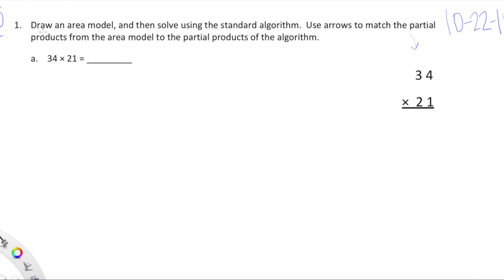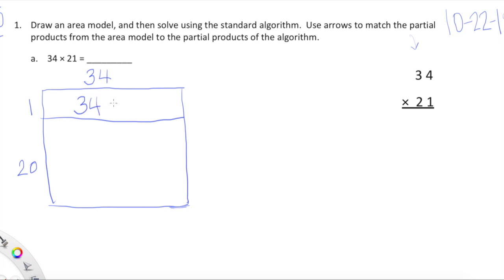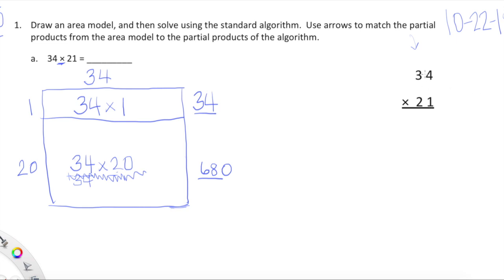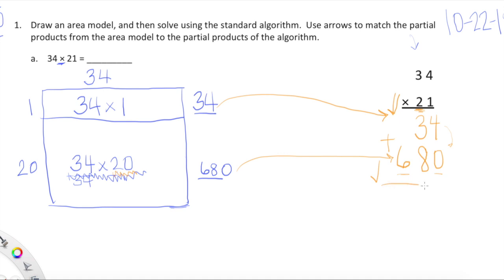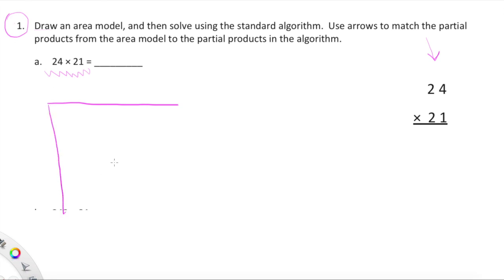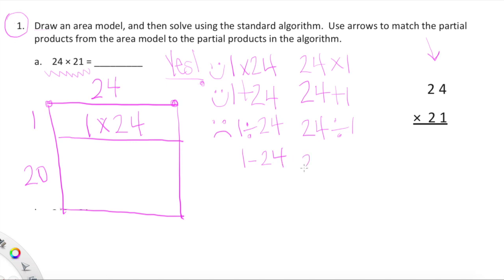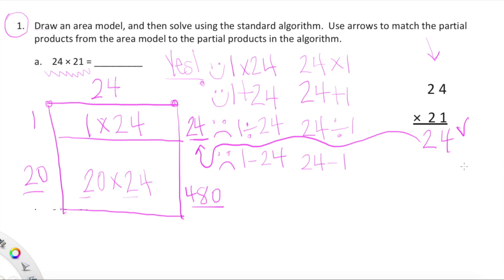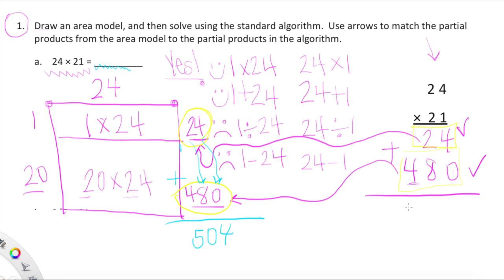Eureka Math Grade 5 Module 2 Lesson 5